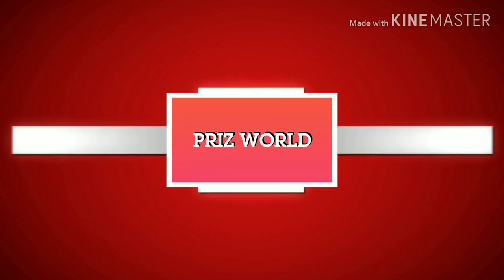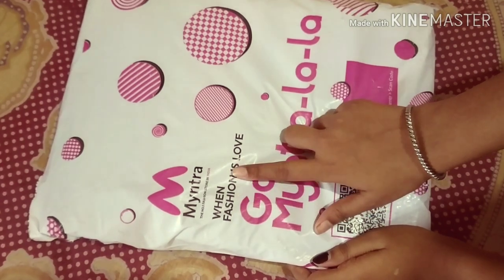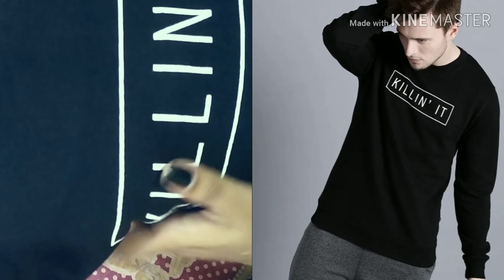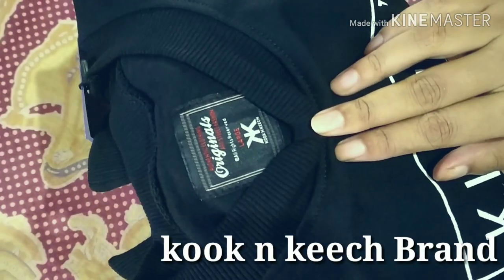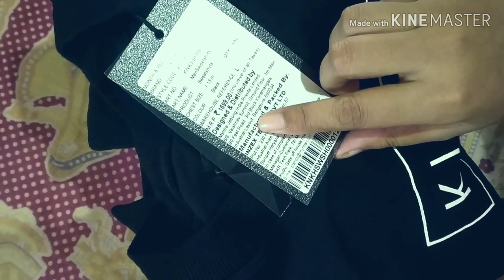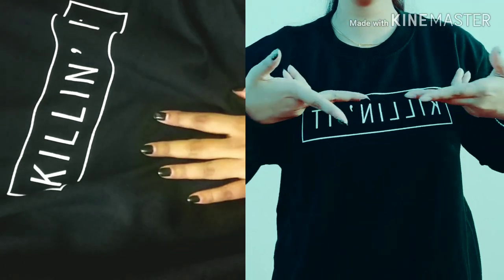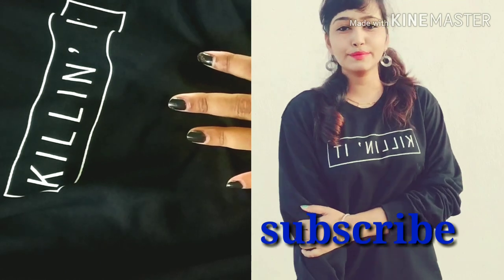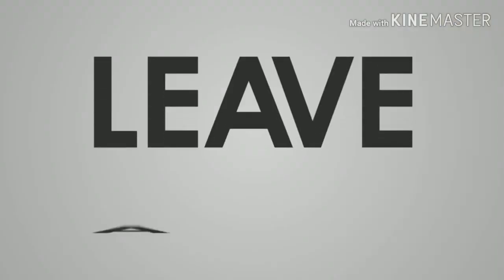Sweatshirt Review - kook n keech || Myntra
Buy link from Myntra :

Kook N Keech Men Black Solid Sweatshirt on Myntra